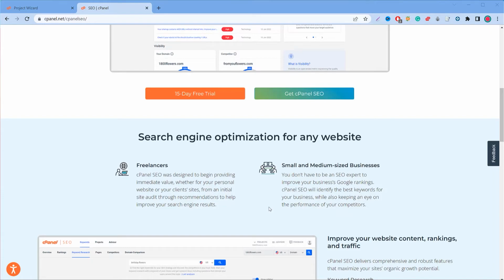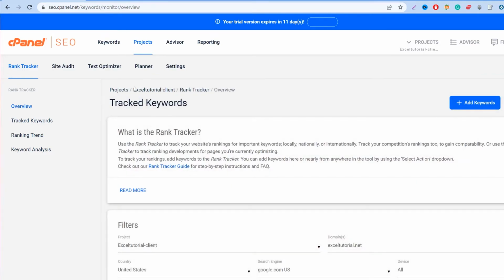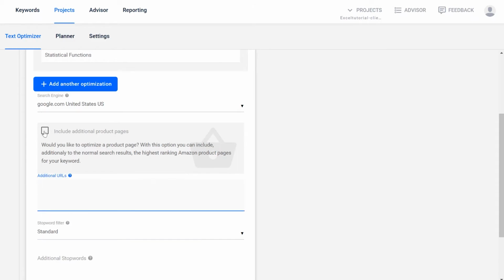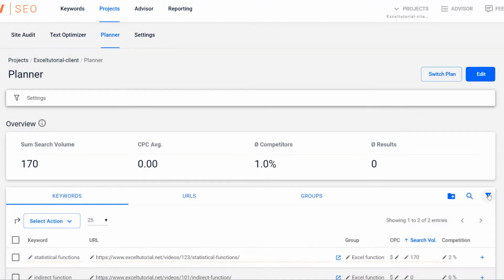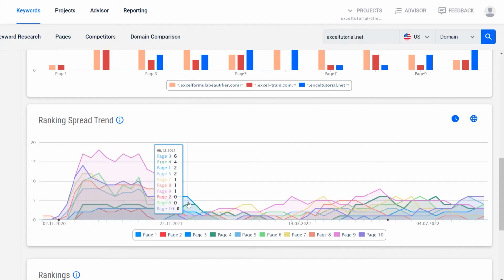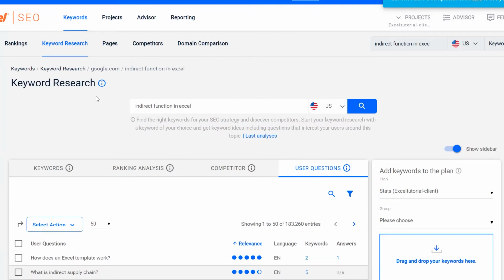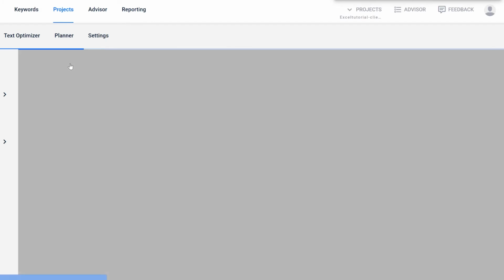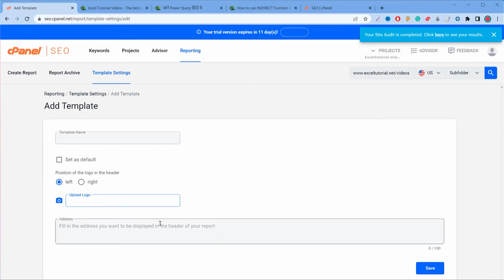CPanel SEO Review | CPanel SEO Tutorial | Worth it or Not?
In this video, I review the features of the CPanel SEO platform if it's worth it or not and explain how it can help you optimize your website for better search engine ranking.

CPanel SEO is a New SEO tool that can help you optimize your website for better search engine ranking.

It provides you with a set of tools and features that can help you to improve your website's performance and visibility in the search engines.

CPanel SEO can help you to optimize your website for specific keywords, improve your website's link popularity, and track your website's progress over time.

In addition, CPanel SEO can also help you to submit your website to the major search engines and directories.

CPanel SEO is an essential tool for any website owner who wants to improve their website's visibility and performance in the search engines.

00:00 Introduction
01:49 Add your Project/Domain/Website
03:46 Rank Tracker
07:11 Text Optimizer
10:40 Planner
11:38 Project Settings
12:20 Keywords Section
14:50 Find Ranking Keywords
17:16 Keyword Research
19:39 Find Best Performing Pages
20:40 Competitor Analysis
21:28 Domain Comparison
22:31 Site Audit
25:00 Advisor (Task Management)
26:20 Generate Branded Reports
27:30 The Verdict